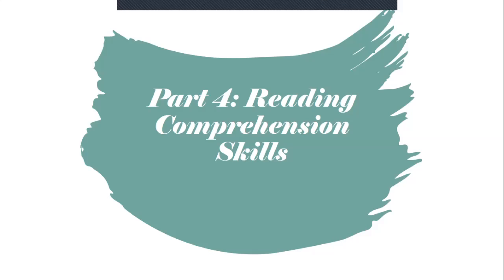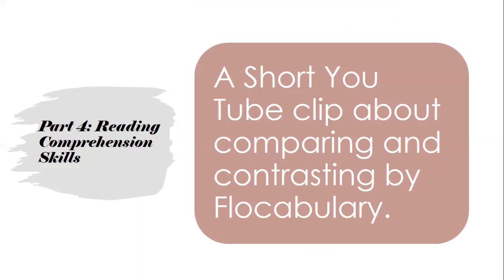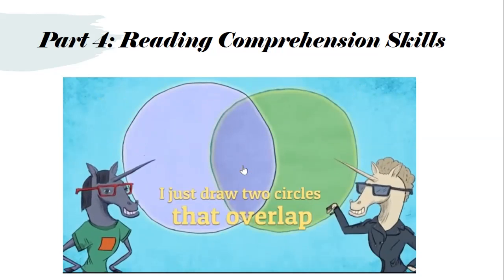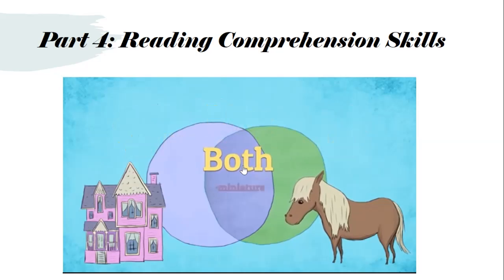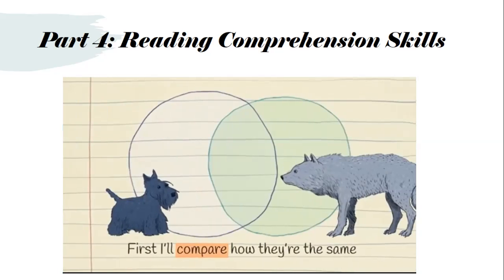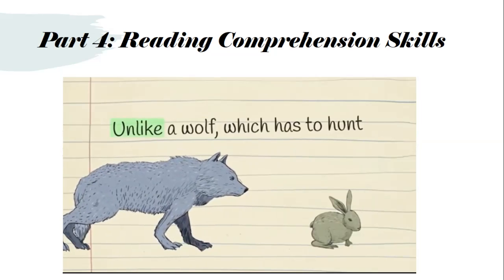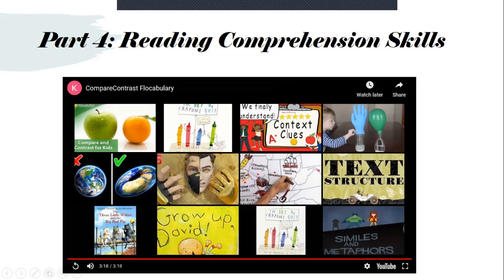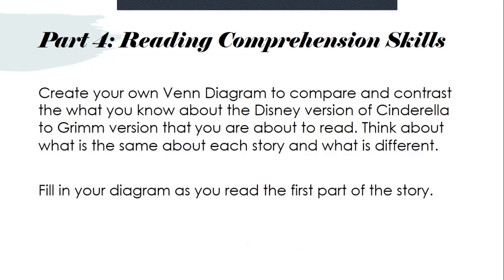English, Reading Comprehension, Lesson 3, Compare and Contrast, part B